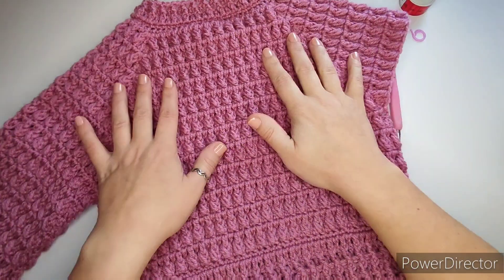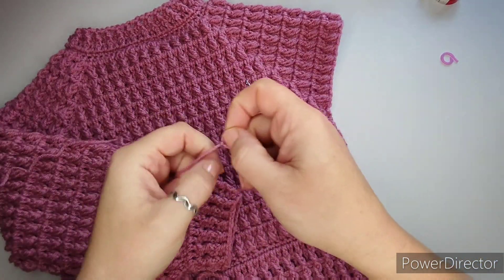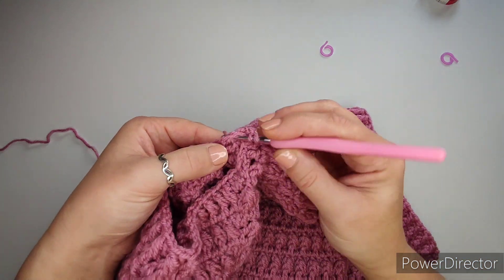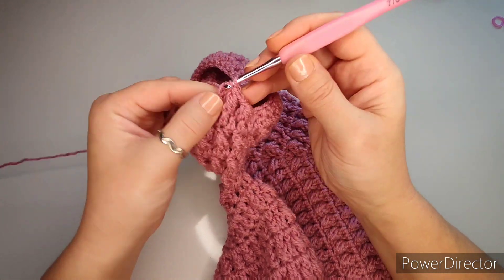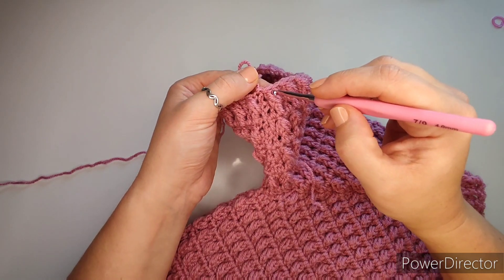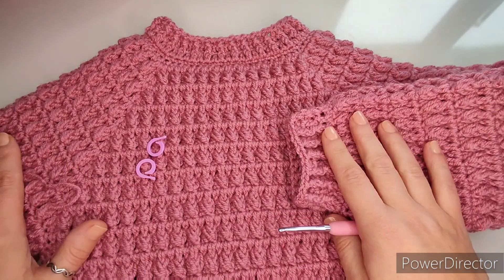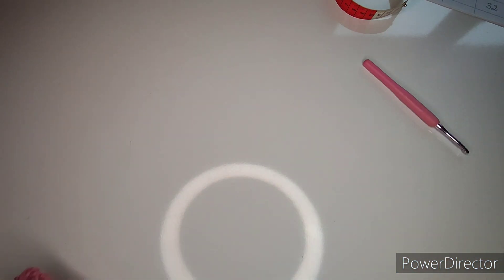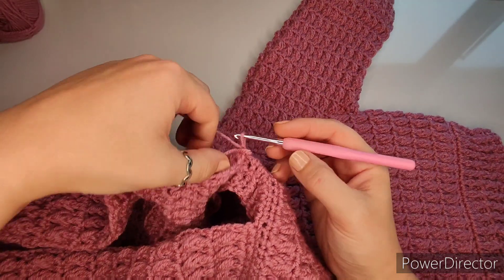How to crochet "November" sweater for children / Part 2